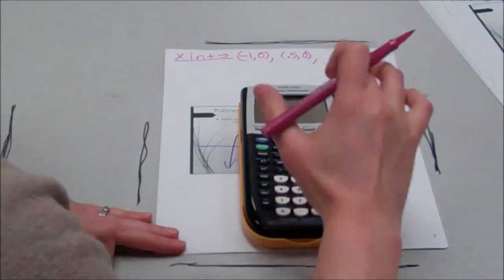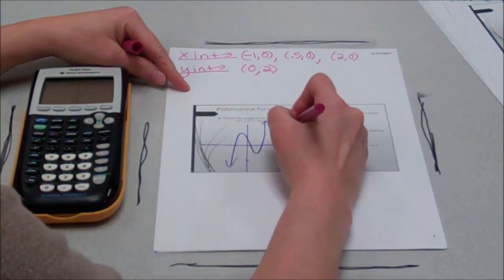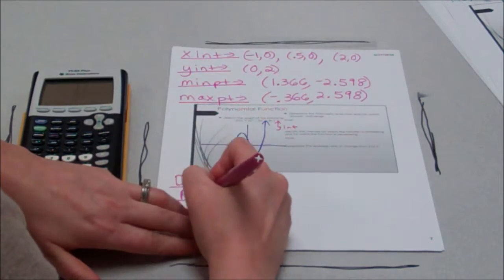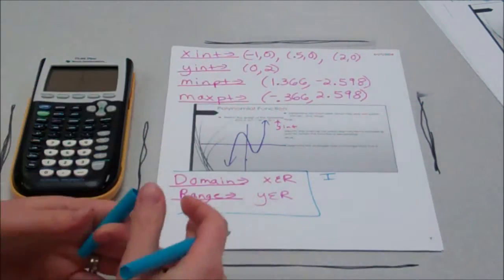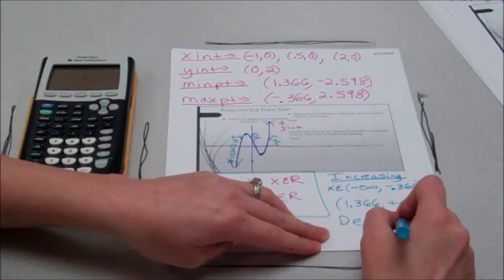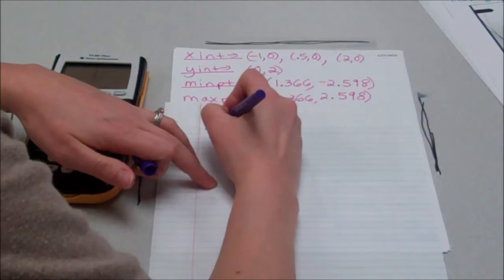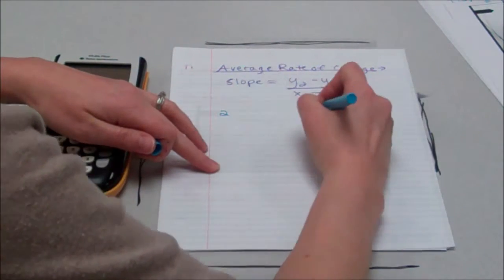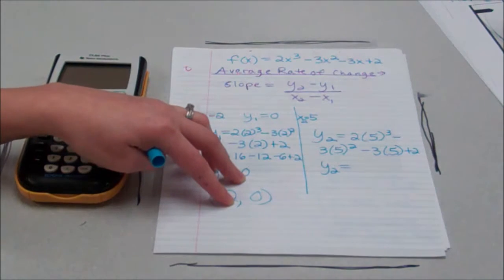Slide 7 Polynomial Function